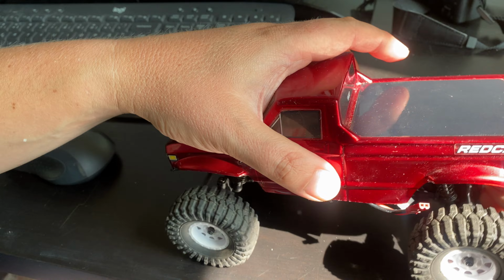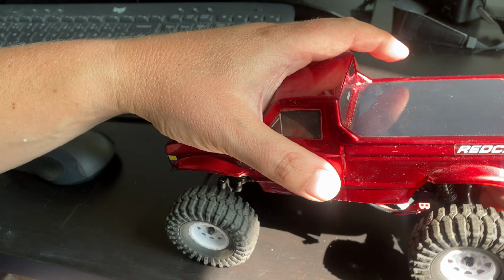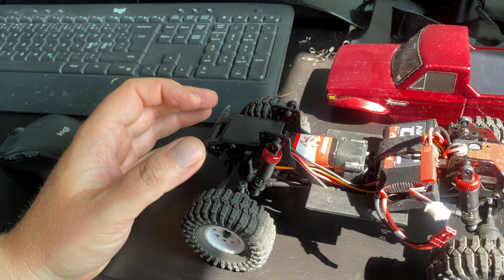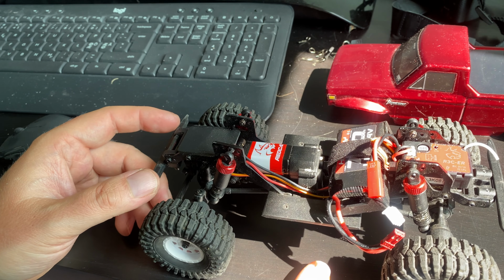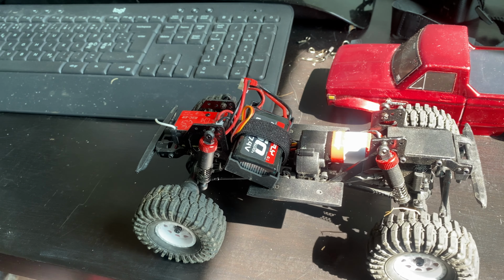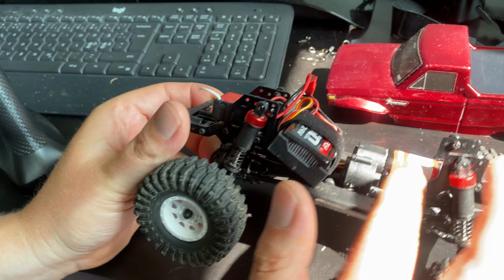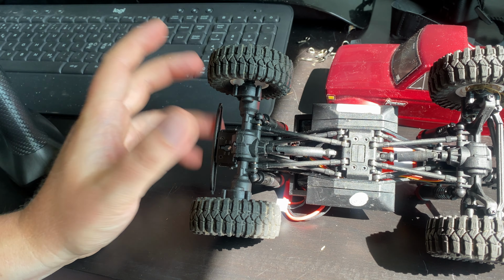WHY I LOVE THIS CRAWLER! REDCAT RACING ASCENT 18